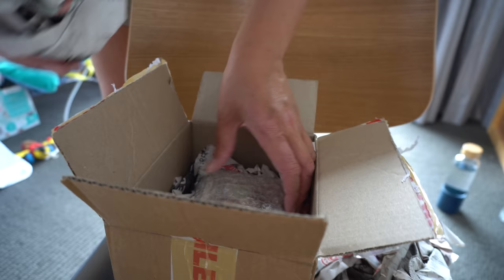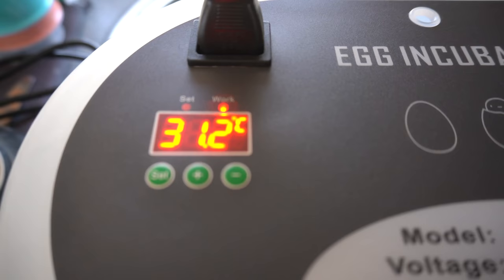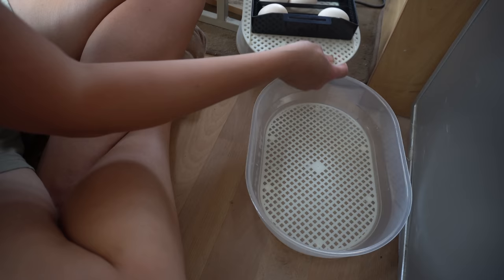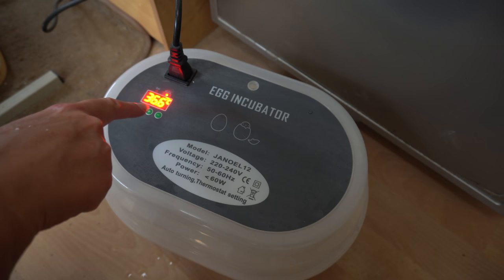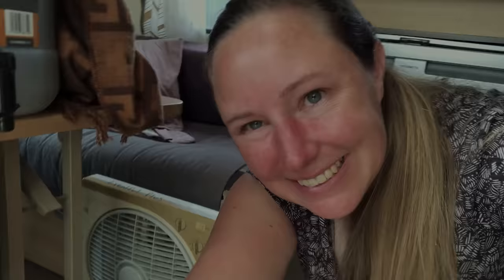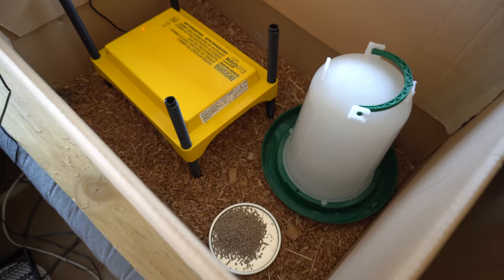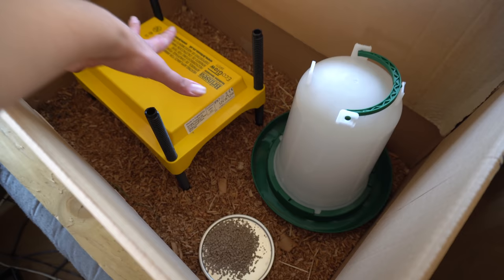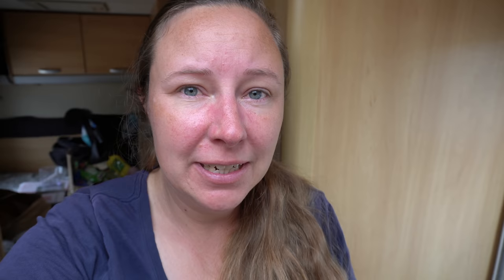Incubating Chicken Eggs For 1st Time! 🐣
Fertilised eggs in incubator. 5 chicks hatched!